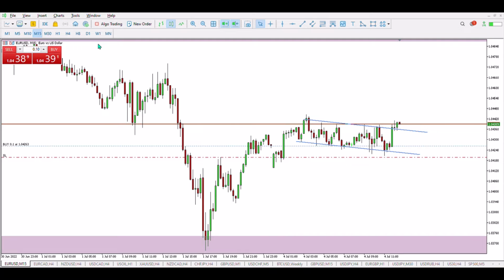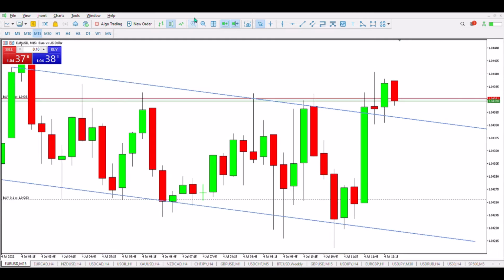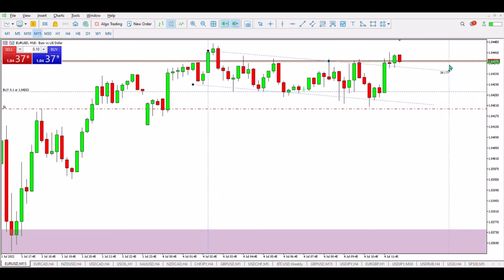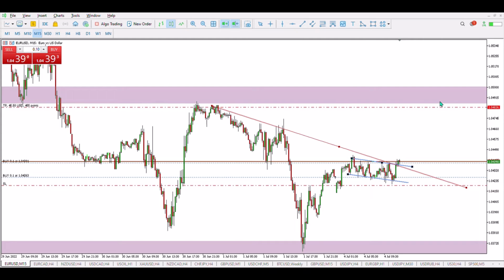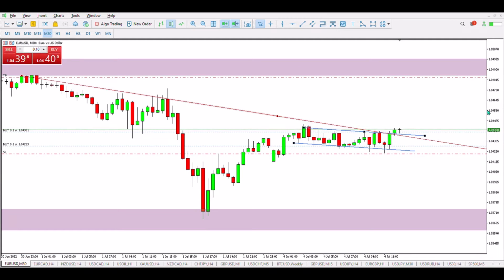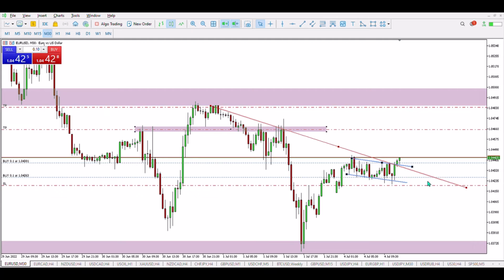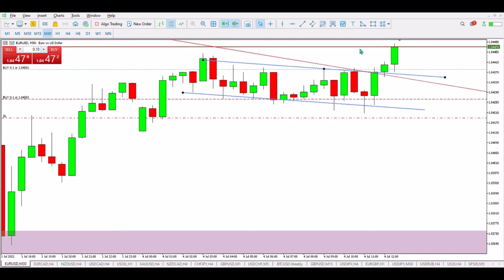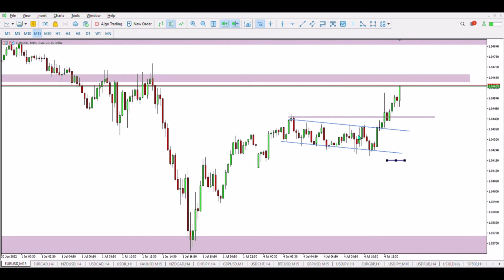[LIVE] Scalping _ [ EUR USD ]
Hello Rich Spirits ! Wellcome to this weekly edition of the Best Scalp trades.
In this video i am showing my scalping techniques and how i profit from lower timeframe buy and sell signals. These strategies are proven over the years. And if we follow the rules they can be very profitable. Even tho I dont reccomend scalping for beginner traders.

As a result:
(1) Price reached  TakeProfit  1
(2) Price couldn't reach Take Profit 2 , so I went Breakeven on the secound trade :)

Happy Independance day! :)

I wish you profitable friday and discipline to stick with your strategy !
Rich Spirits Trading